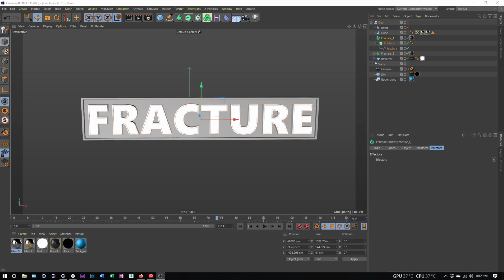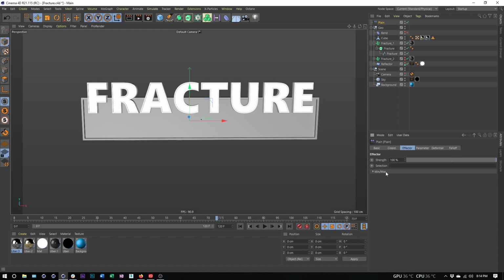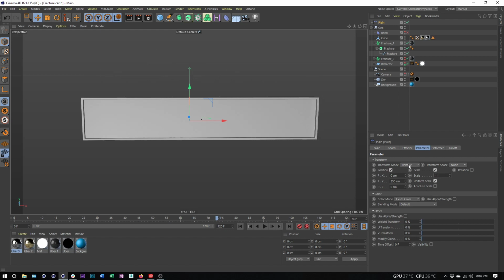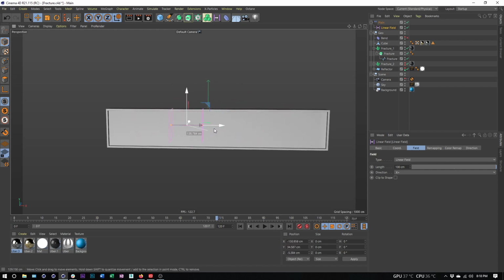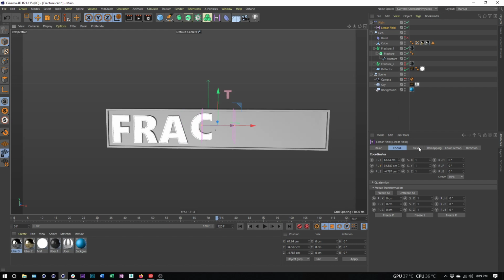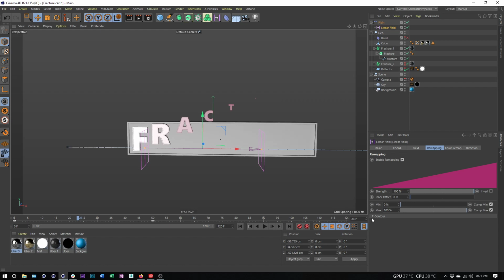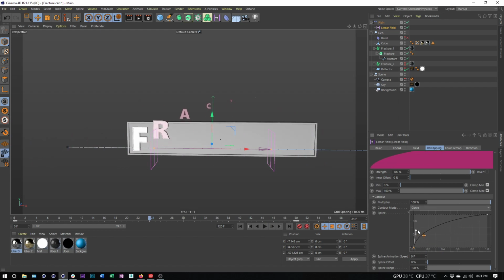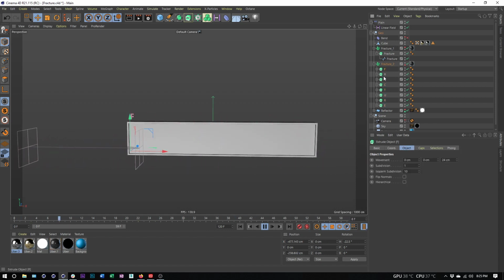Cinema 4d: How to setup and animate the Fracture Object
This video covers how to take existing 3d text created with the Extrude Object and animate it using a Mograph Effector.